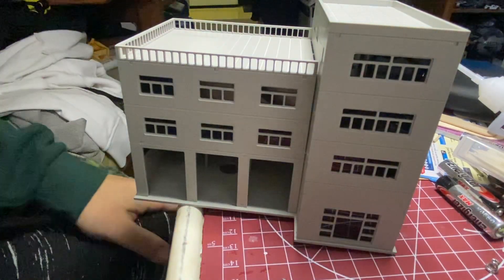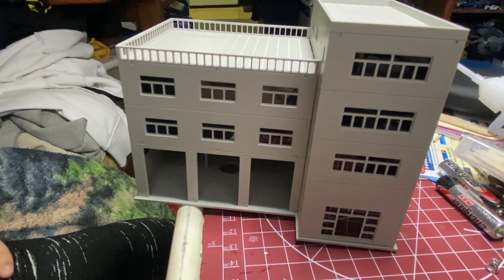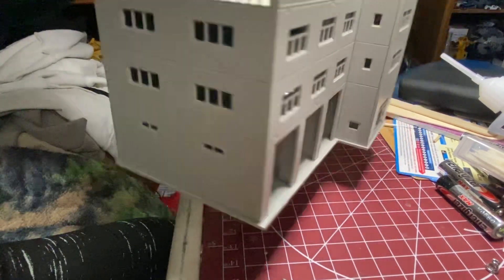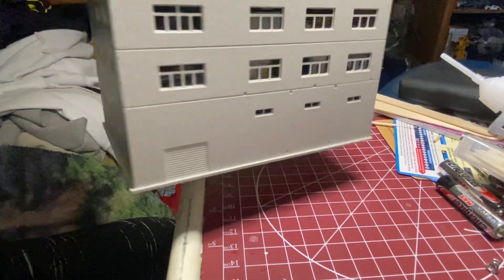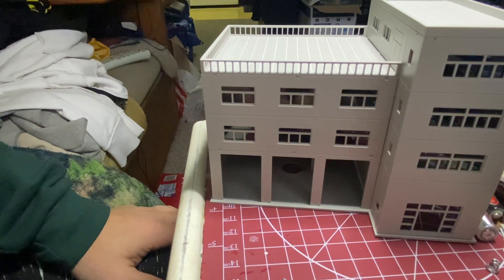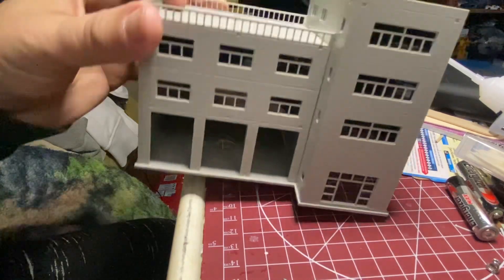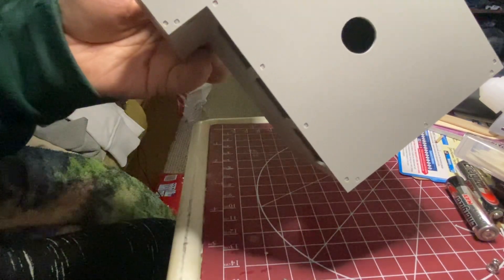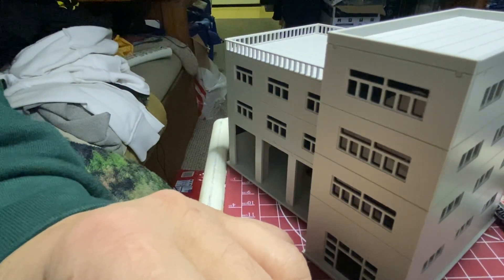Laser cut Fire station by Outland models